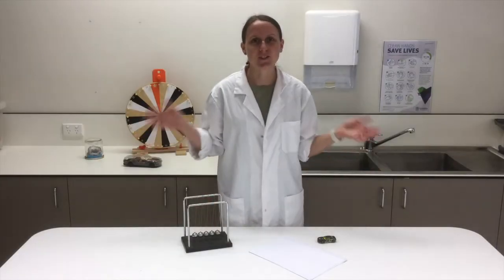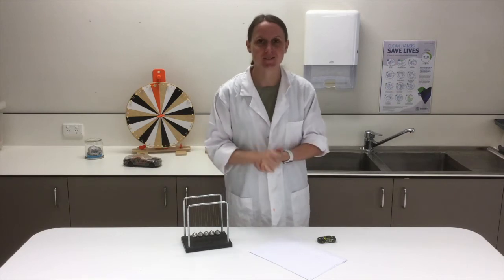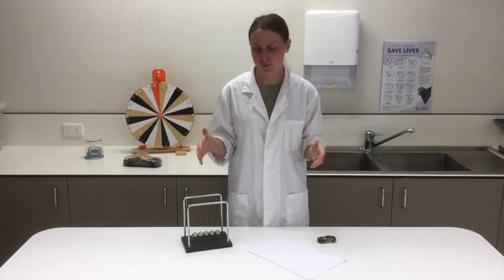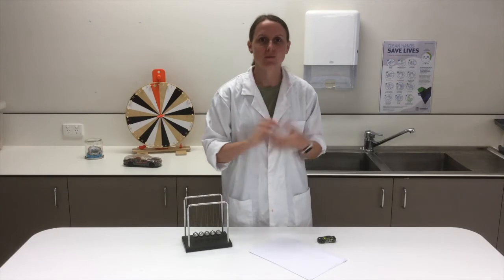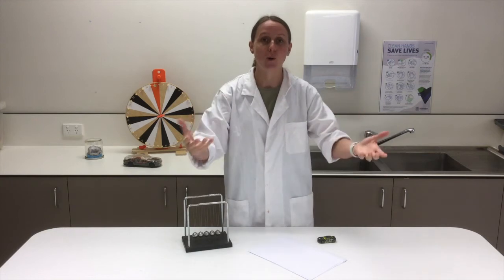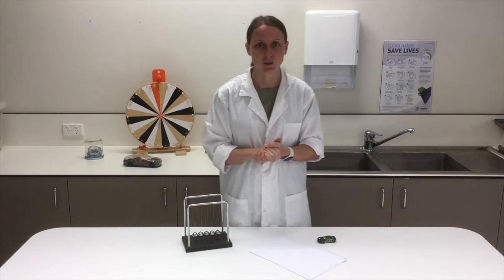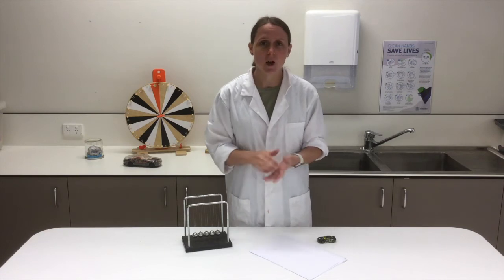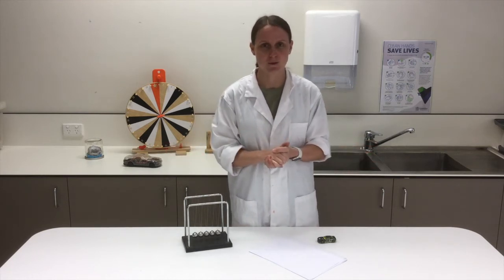STEM Lesson 5 - Forces Toy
Berrinba East State School STEM Lessons